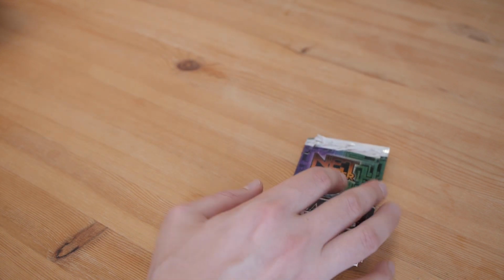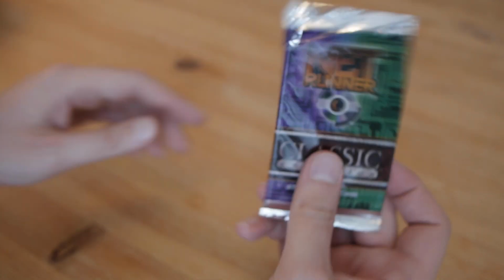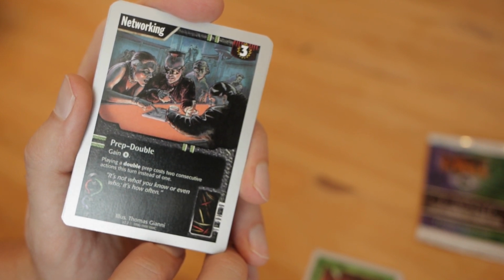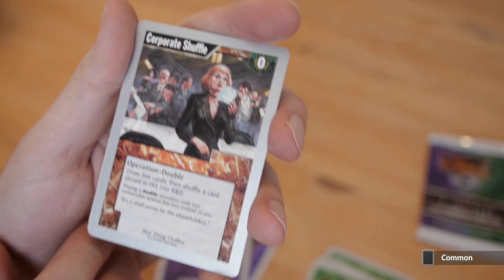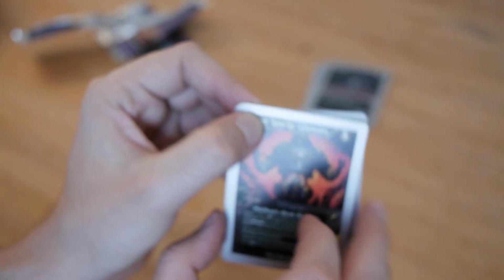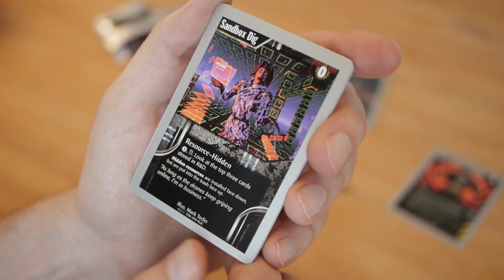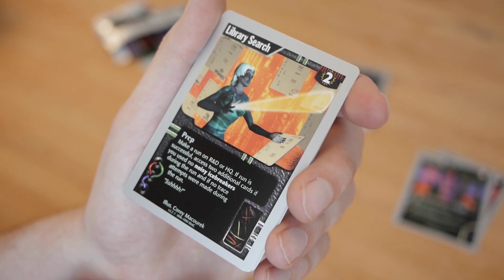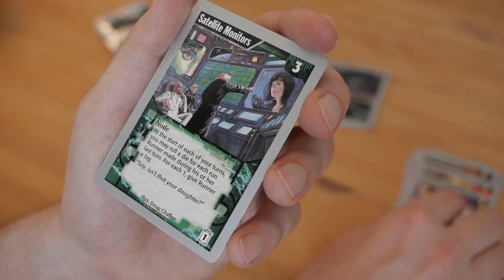Netrunner CCG Classic Booster Opening/Unboxing - CCG Archeology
Nick and Krystian uncover a true rarity: the mythical Netrunner CCG "Classic" expansion.